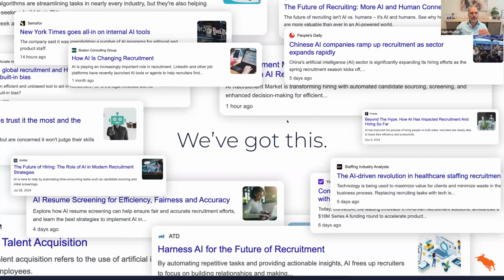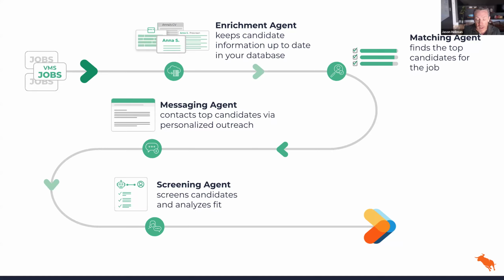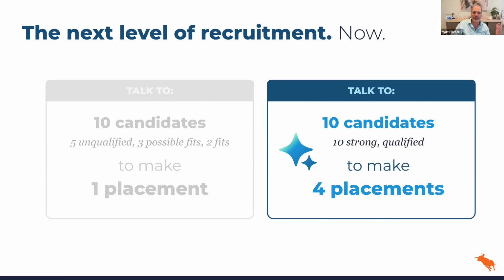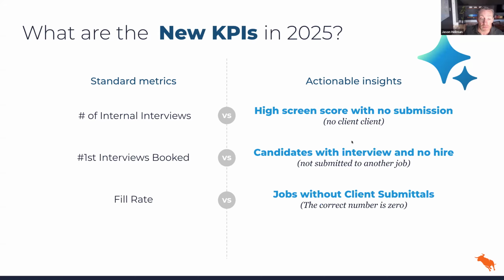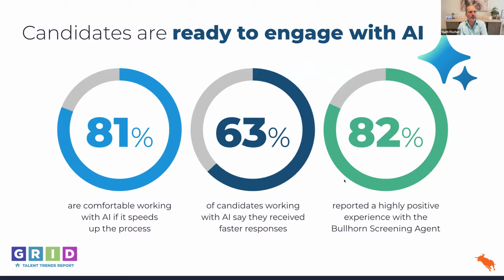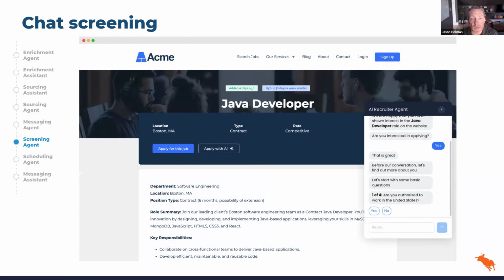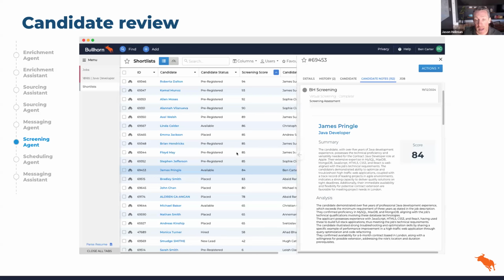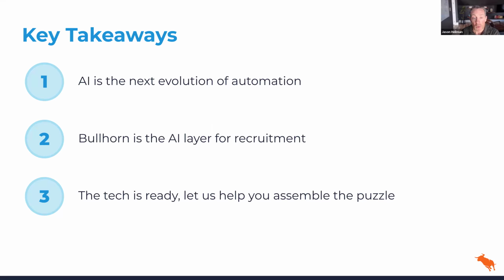AI for Recruiting: Bullhorn Reimagines Your Workflow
Discover how ai for recruiting is completely changing the staffing industry by infusing intelligence into every step of the hiring process. This deep-dive session explores how you can leverage AI to dramatically save time on administrative tasks and truly transform your workflow into a strategic, human-centric operation.

We go beyond simple automation, showing you the true power of integrated ai recruiting software. Learn how this technology acts as an essential co-pilot, enhancing human decision-making and driving better placement outcomes for your firm. This essential guide from Bullhorn helps leaders reimagine their entire talent acquisition strategy and stay competitive in the rapidly evolving world of work.